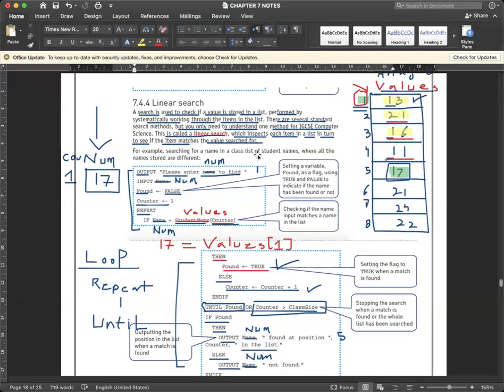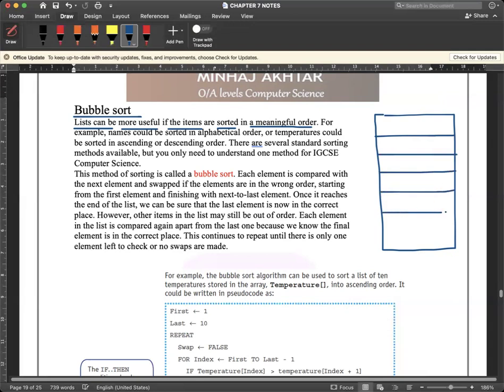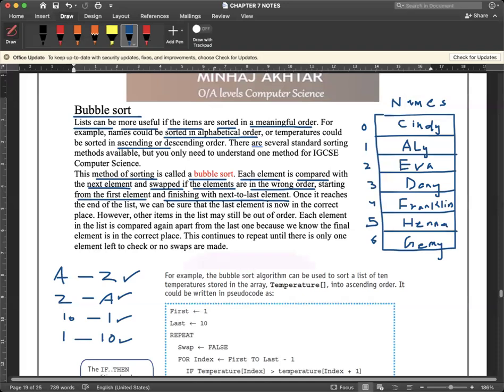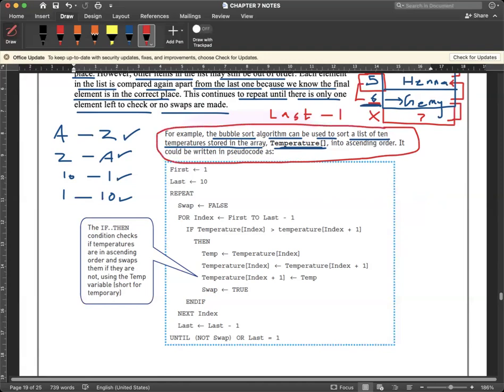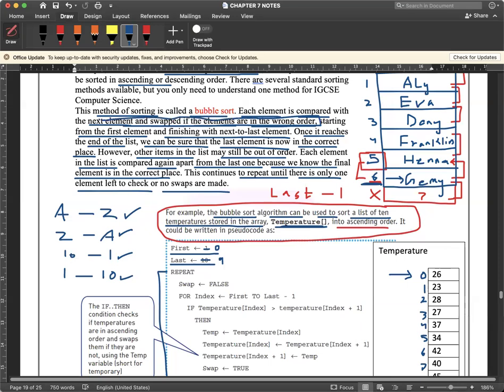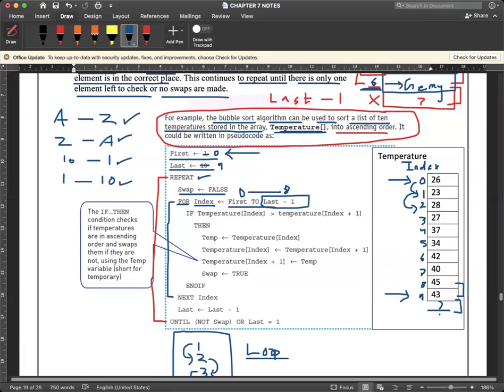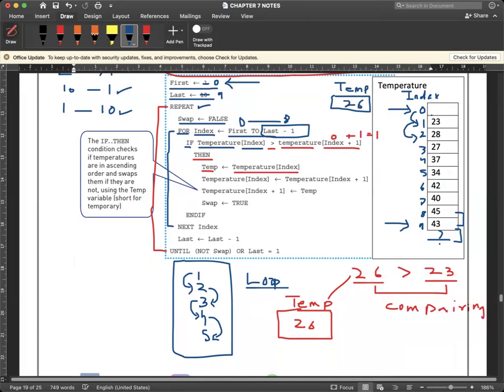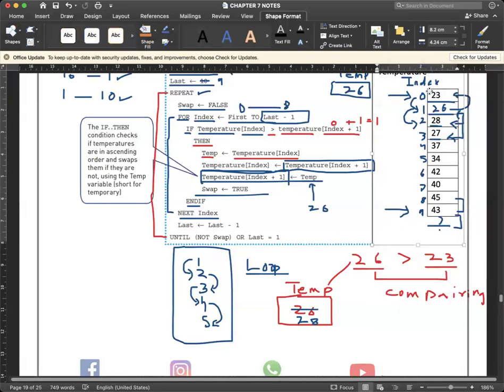IGCSE COMPUTER SCIENCE 0478 PAPER 2 LINEAR SEARCH